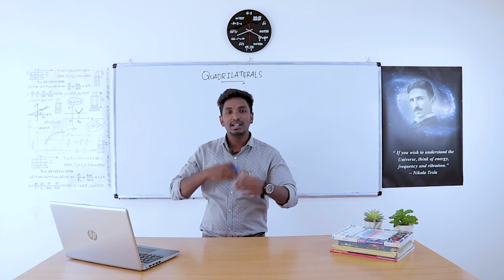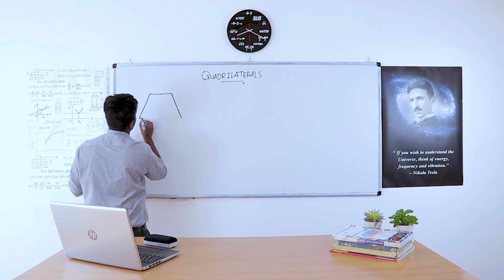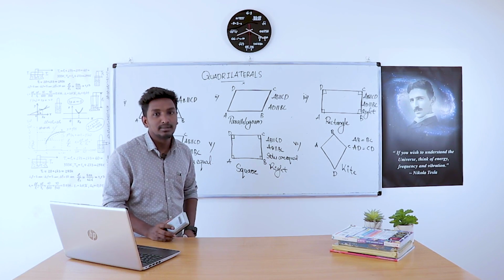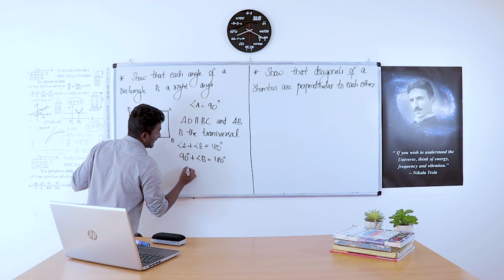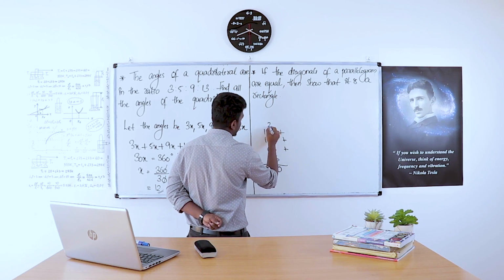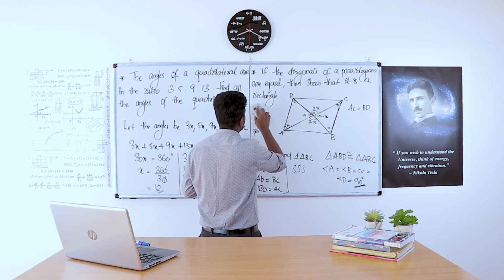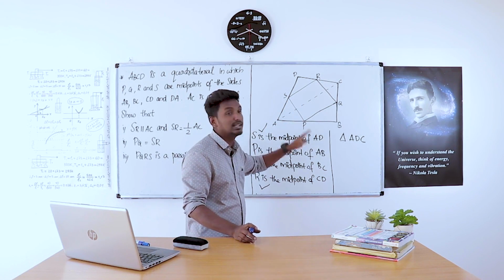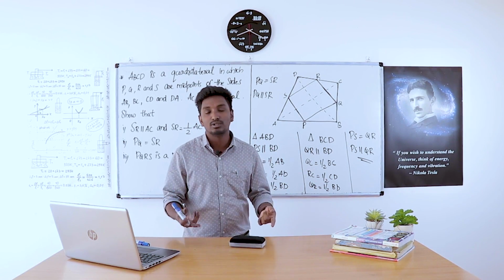NCERT Solutions for Class 9 Maths Chapter 8 Quadrilaterals